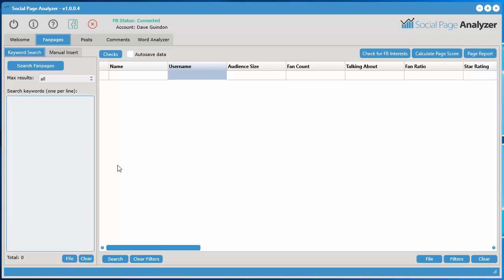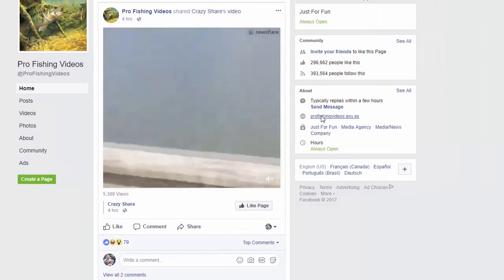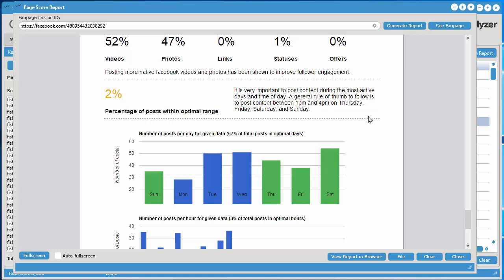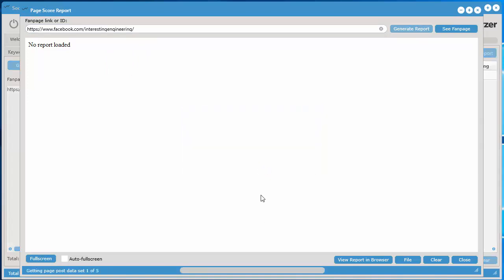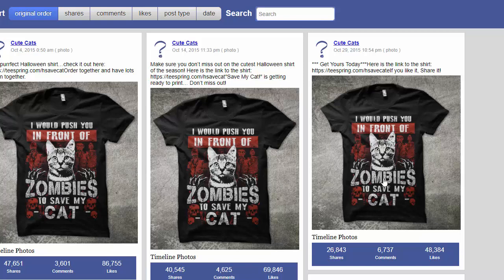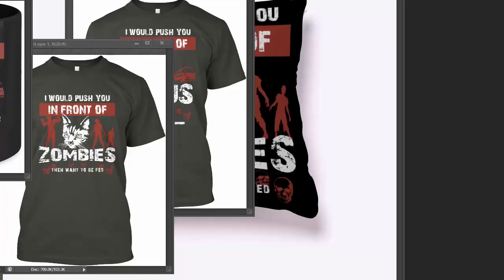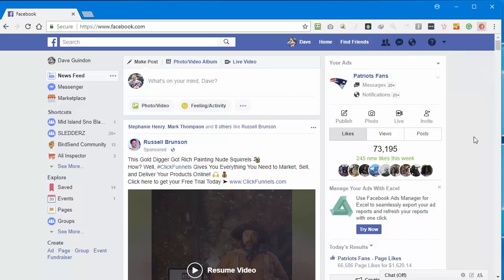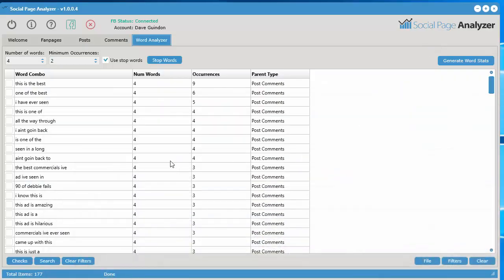Social Page Analyzer Demo & Review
A new powerful tool for analyzing Facebook fanpages, fanpage posts and post comments with 5 built-in tools for uncovering the secrets behind any successful fanpage in just seconds!Social Page Analyzer Demo & Review

Search thousands of fanpages by keyword or paste in as many facebook page you links want to analyze

Check fanpage names for Facebook ad interest keywords for your ad campaigns

Generate VERY detailed page score reports for optimizing your fanpages for high natural organic traffic!

Get 27 different data metrics for every fanpage

Extract emails & websites for fanpages! Contact page owners to build valuable marketing relationships to skyrocket your Facebook marketing success!

Works on both Mac and PC computers

Get 1000's of fanpages using sophisticated search features that no other software has!

Generate sophisticated page scores for all pages to get the "REAL" sense of the true page value!

Extract 1000's of posts from ANY fanpage in just seconds! Sort by shares, comments, likes, or any other data metric to uncover the content with the best engagement!

Preview the top posts in a beautiful post layout preview window!

Extract thousands of comments from ANY fanpage post in just seconds!

Reveal powerful information using the cutting-edge "Word Analyzer" tool to instantly uncover all the most common word-combinations across thousands of user comments or page posts!

Uncover product ideas that are hiding inside your competitors user comments!

Use built-in blazing fast filters and custom filters to get the data you really need!